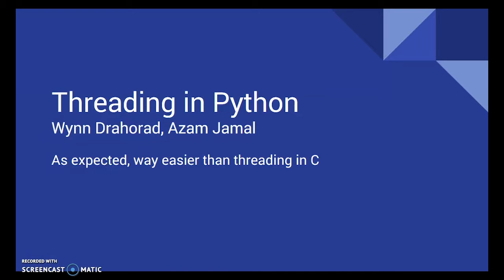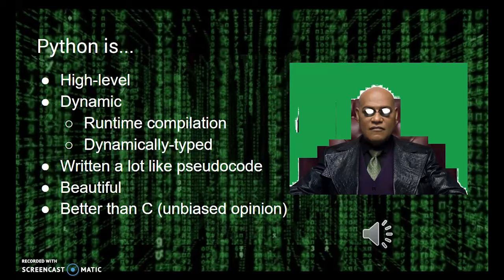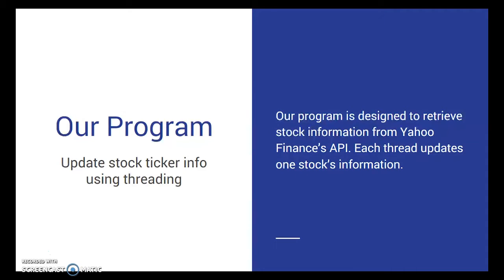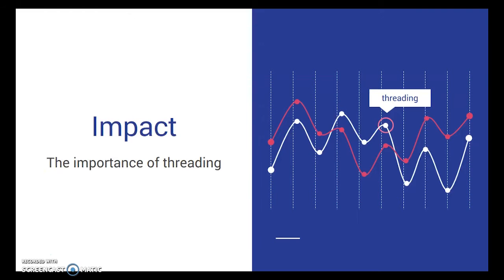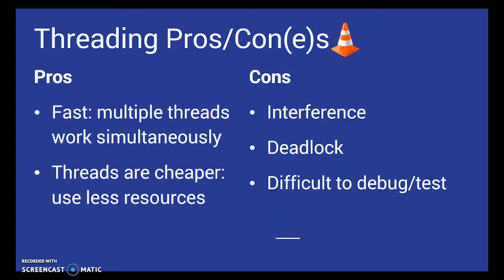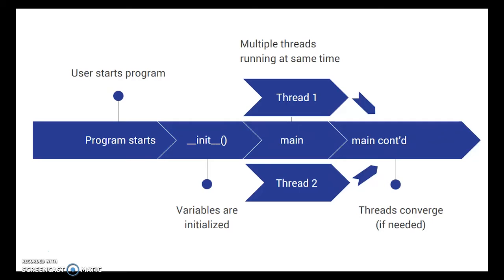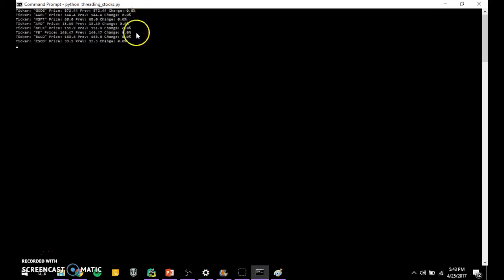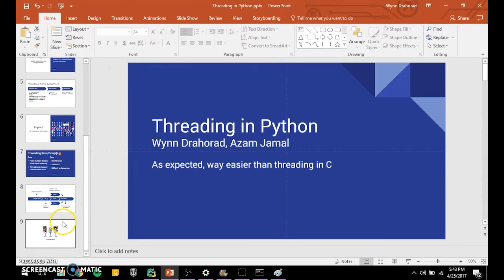Threading in Python - CS341 Final Project Video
Wynn Drahorad, Azam Jamal